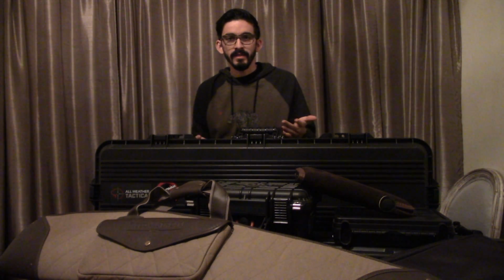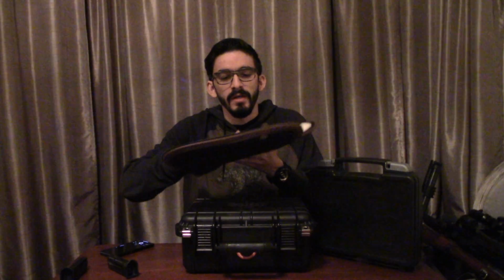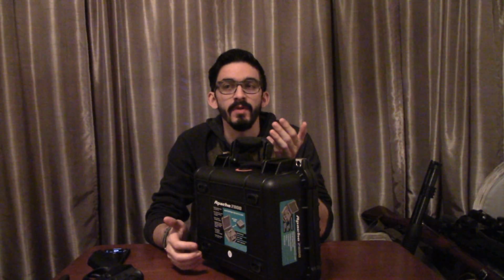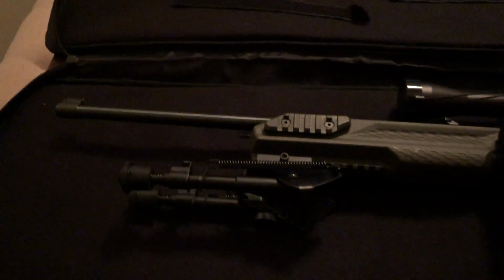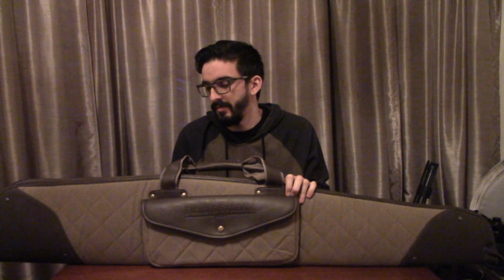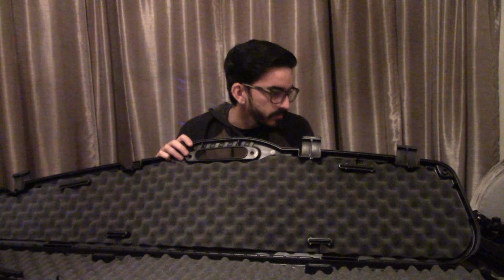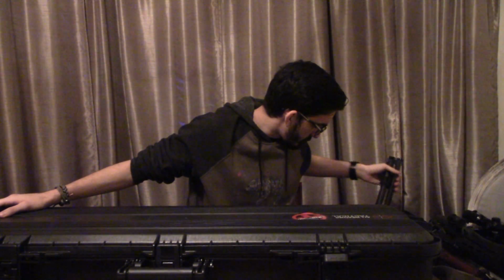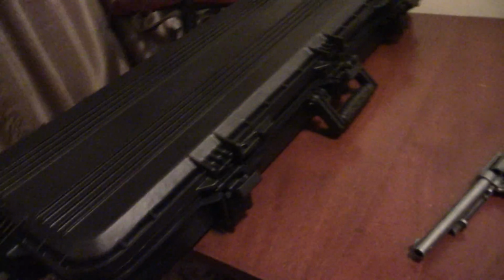Best Cases UNDER $100!!